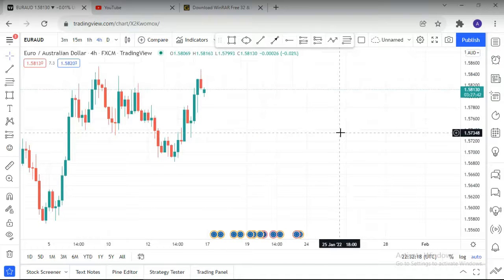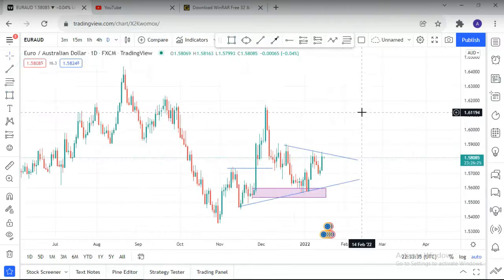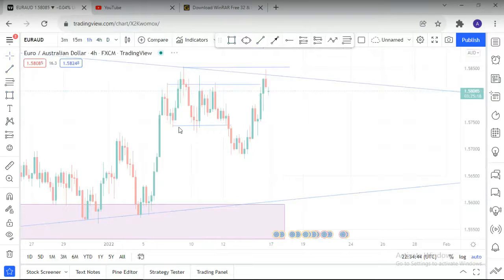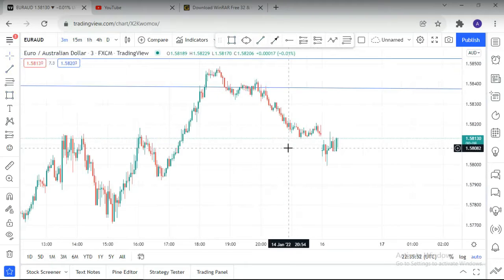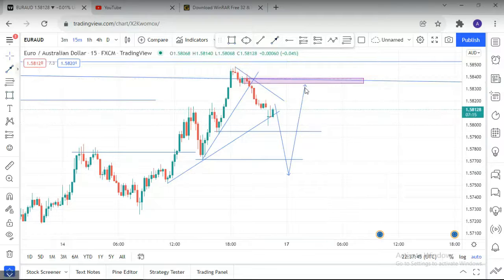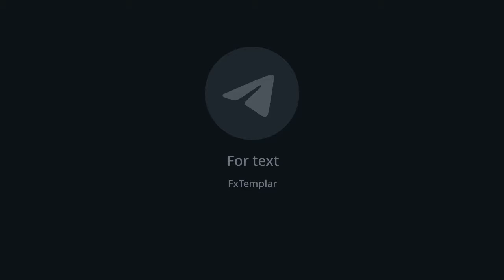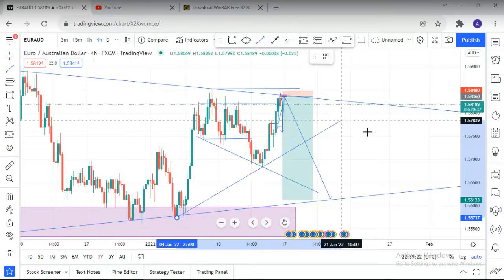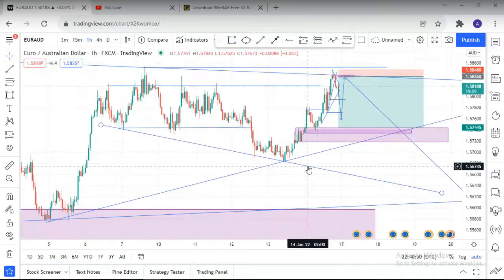EurAud Forecast - Jan 17, 2022 w/ Adetola Freeman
Price Action rules! In this video you will get trading ideas and learn practical methods to make consistent profits using smart money concepts market structure, multi-timeframe breakdown and Price Action.